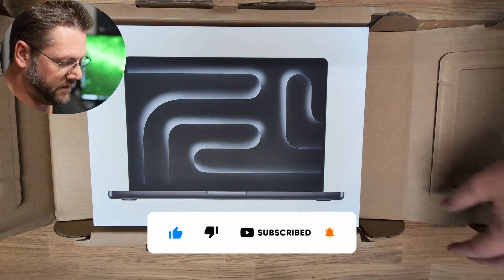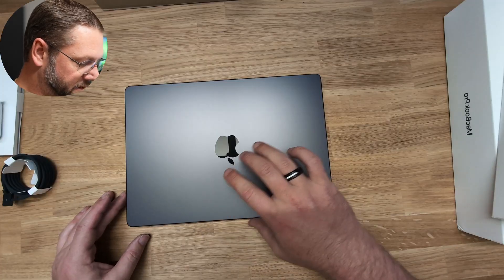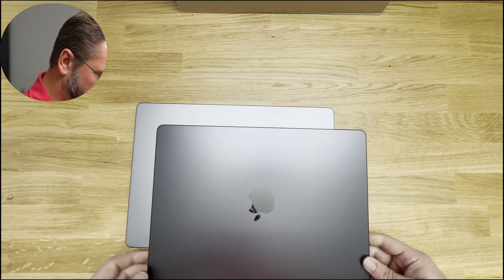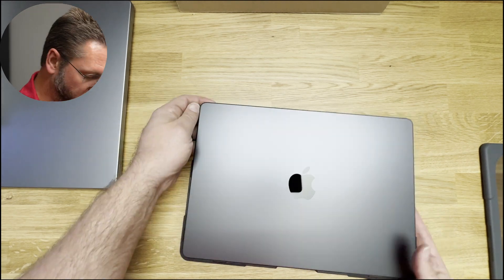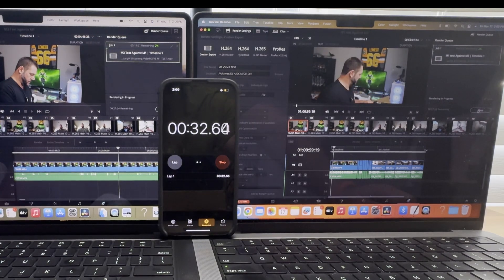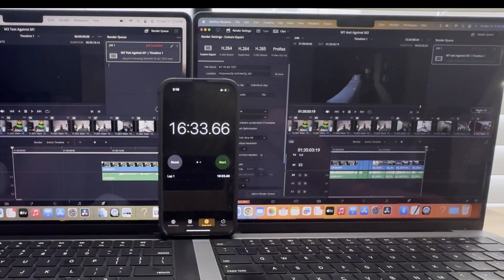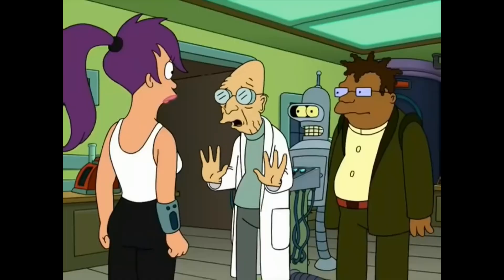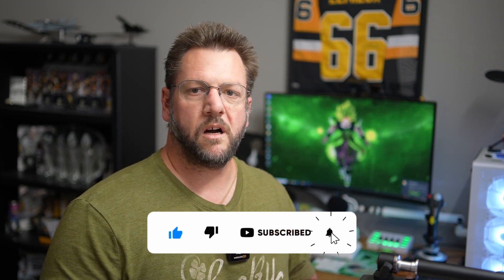How is GOOD is the M3 Pro VS the M1 Pro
In this video I unbox and do real world text comparing the M3 pro and M1 Pro. Using 4K rendering clips, to test how good the M3 Pro really is.

My Gear:
Iphone15 Pro

My Laptop: MacBook Pro 14”